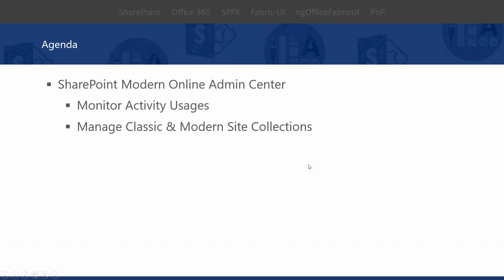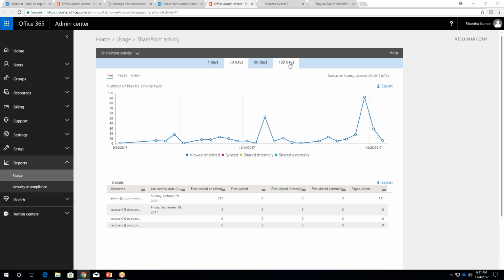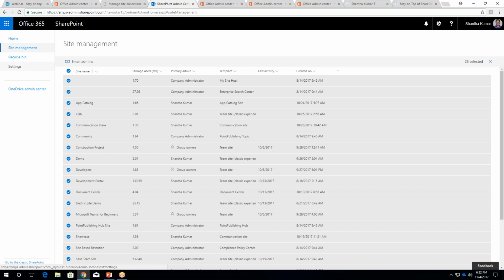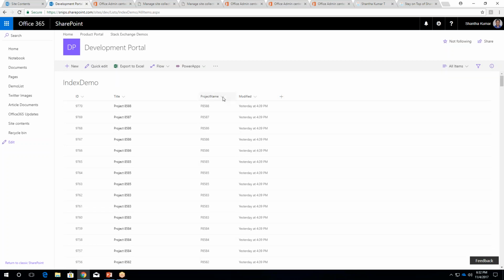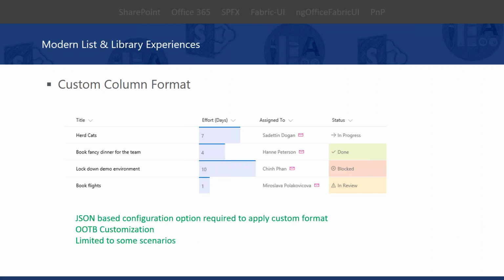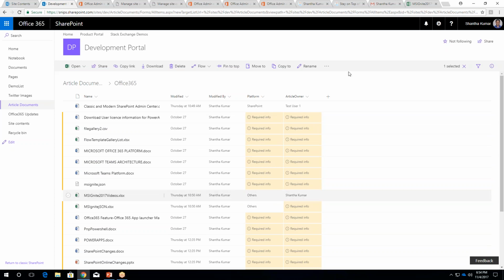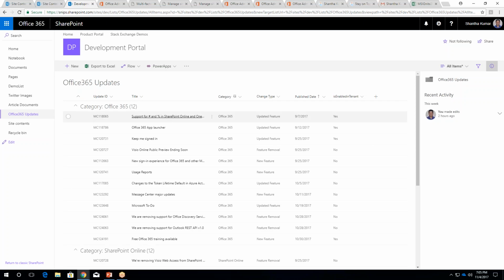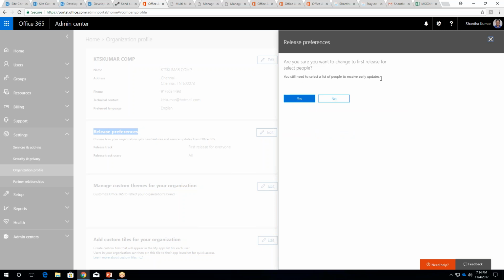Stay on Top of SharePoint Online Changes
This is recorded video of Shanthakumar T on Top of SharePoint Online Changes, November 04, 2017, in C# Corner Chennai Chapter event.